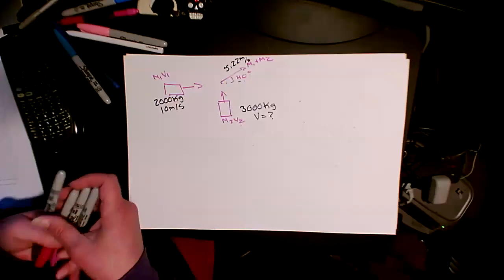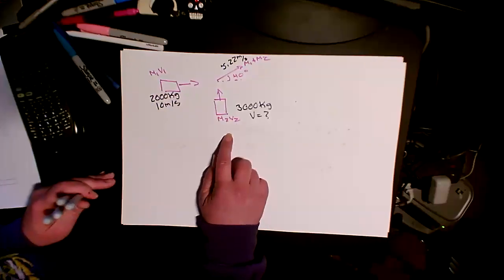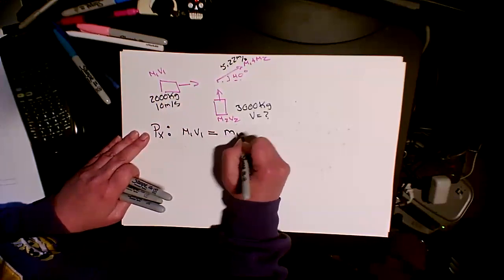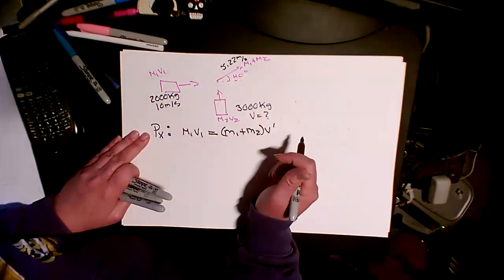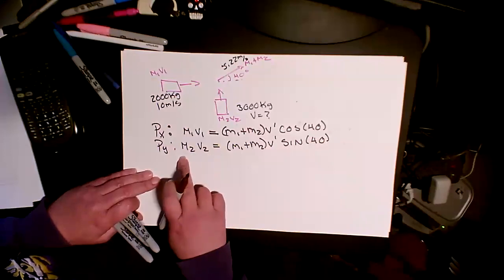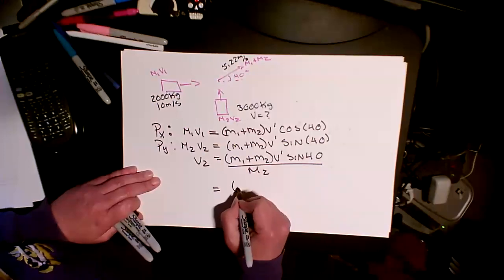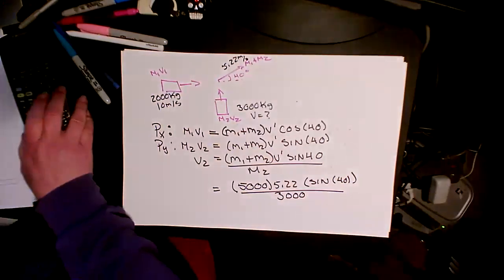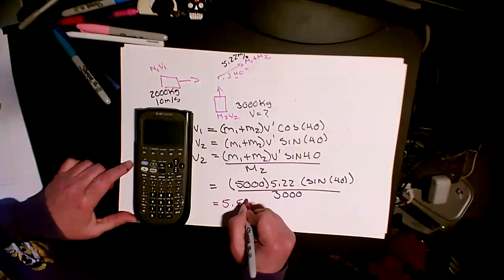Two cars collide 2d collision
A 2d collision between two cars.  We want to determine the velocity of one of the cars before the collision.  Can we do it?  Yes we can!  (wait, those are trains)